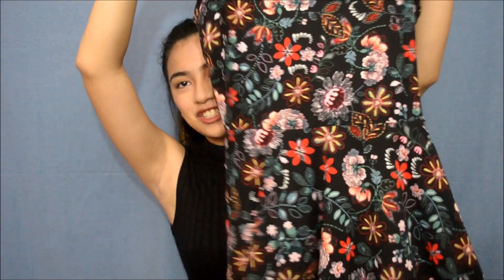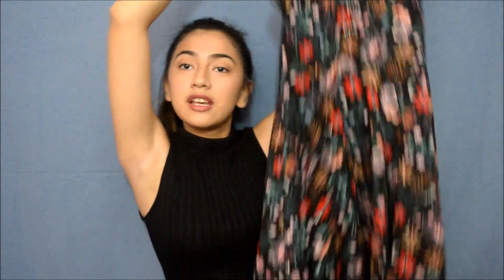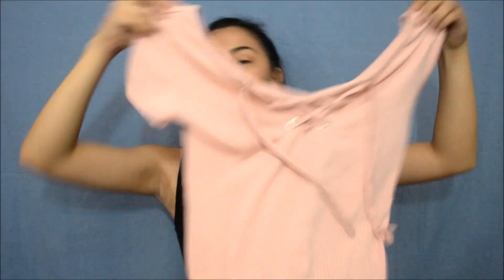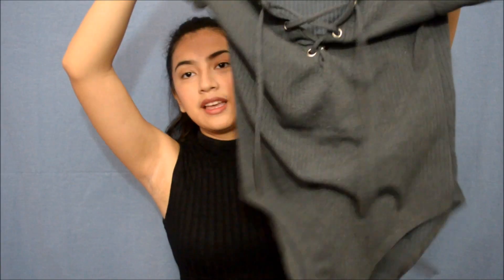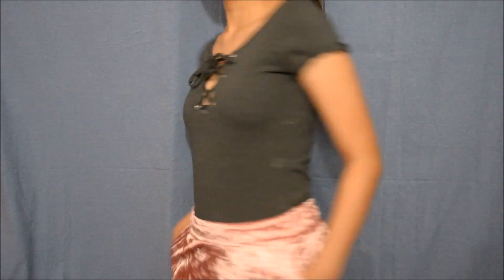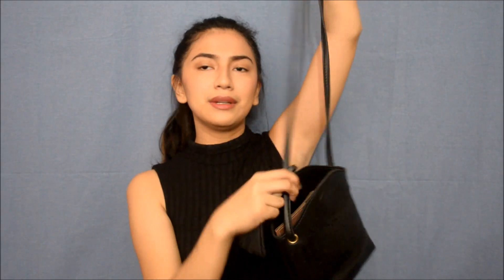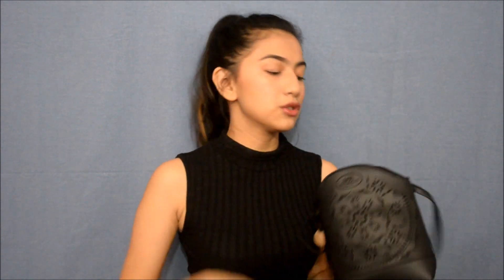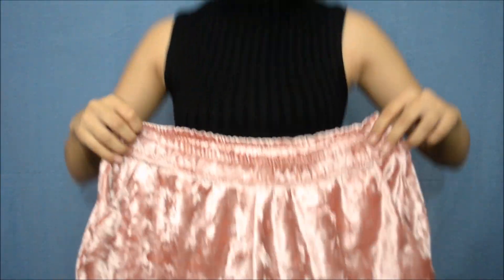Taytay Try on Haul!!! I Angela Brightnes I Philippines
CME Tiangge in Taytay and the Freedom Bazaar is located near the new Taytay Public Market. Malapit sa  Mcdonald's. Open sila from 7am - 6 pm